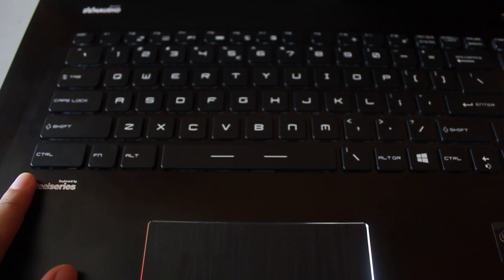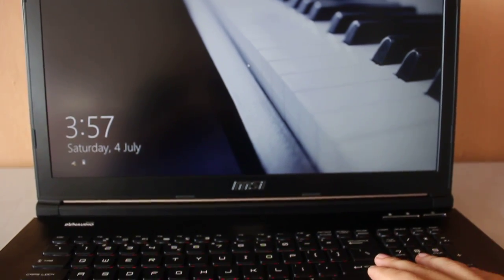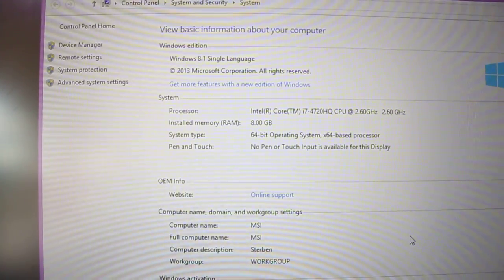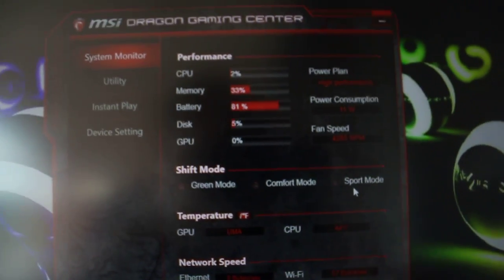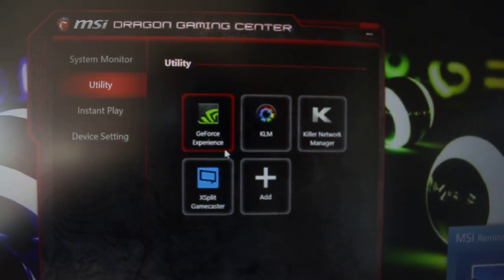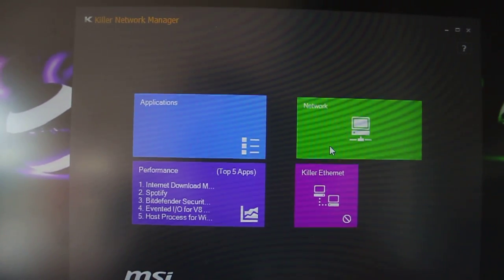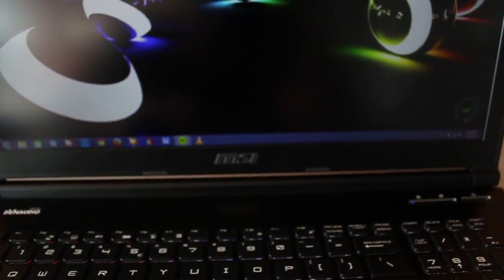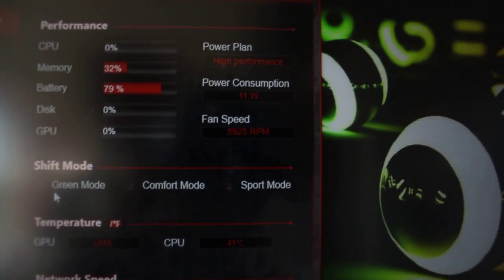MSI GE72-2QE Apache Pro quick review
A very simple review about MSI GE72-2QE Apache Pro